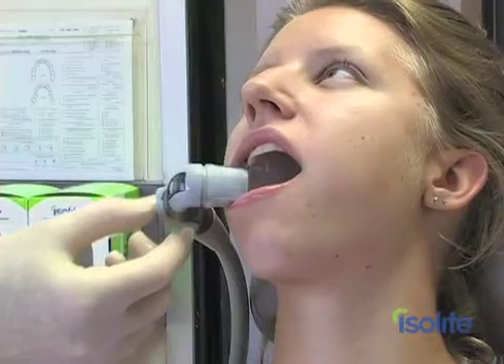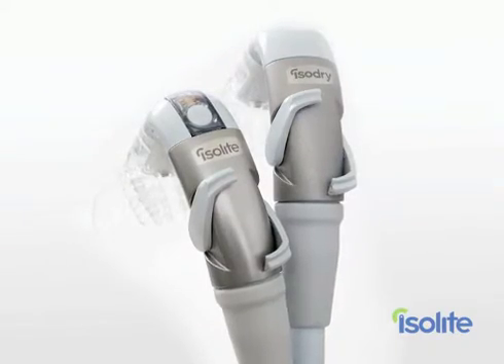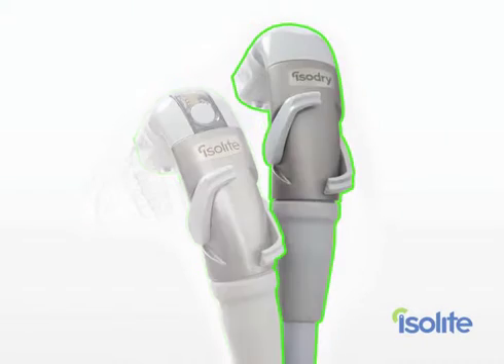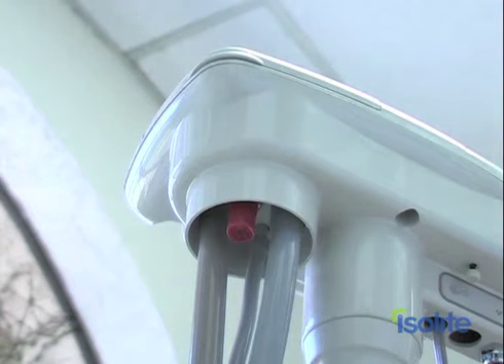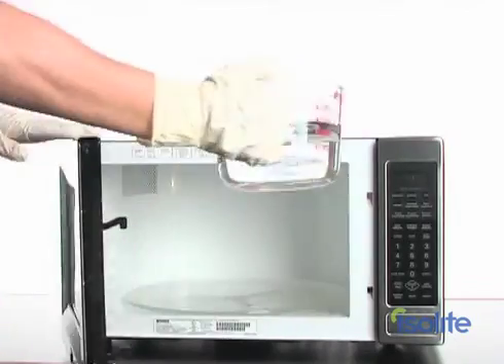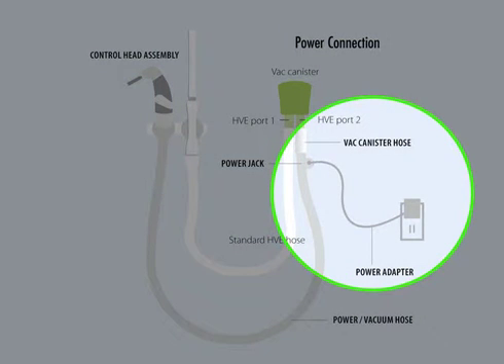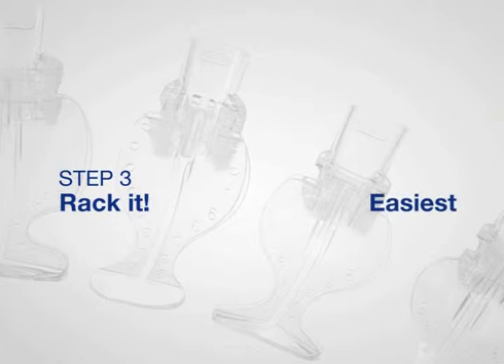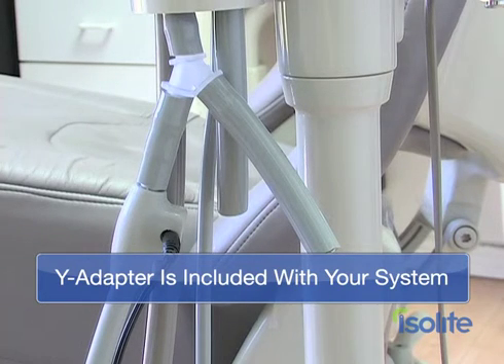Isolite Training Chapter 1: Installing and Operating Your Isolite System